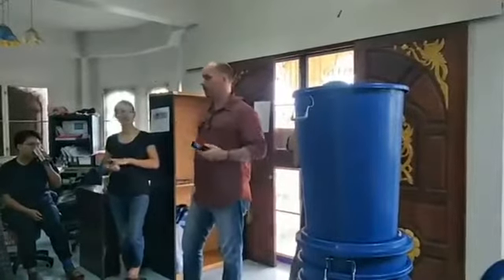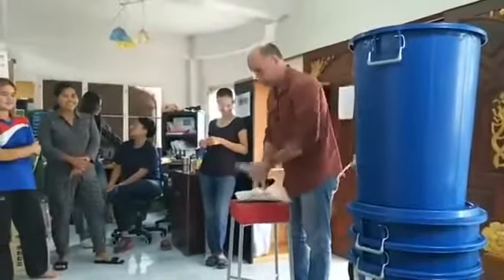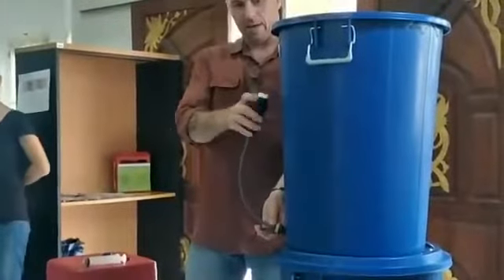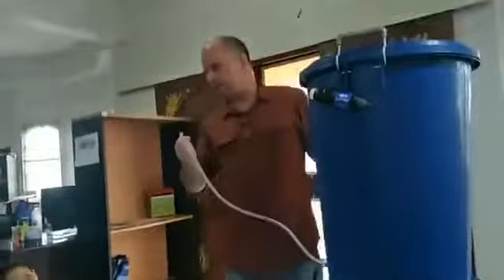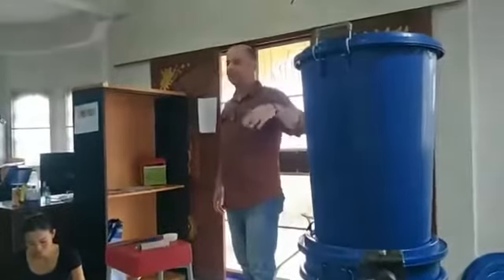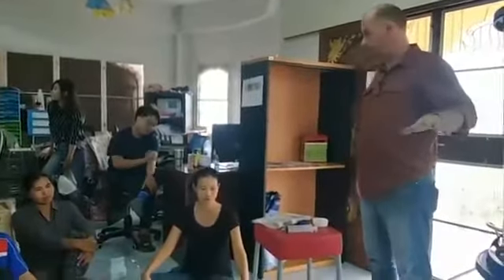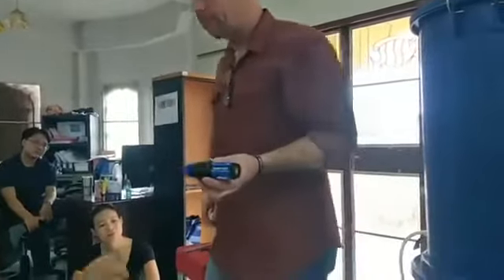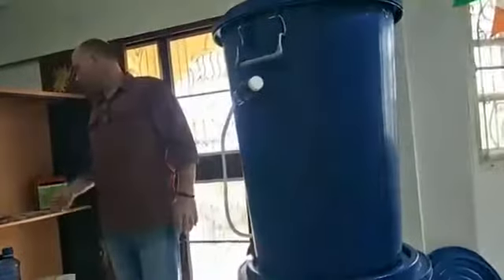Sawyer water filter training - English/Burmese